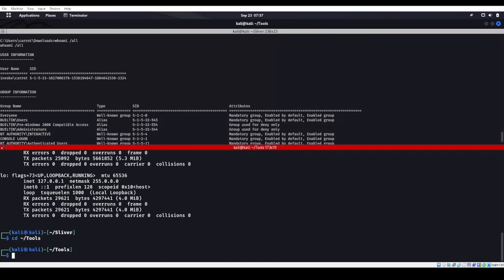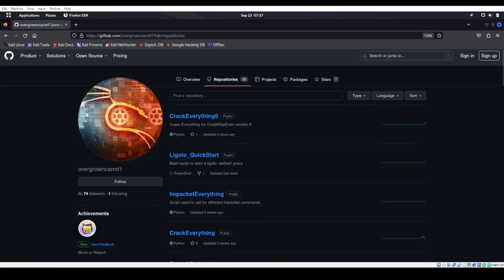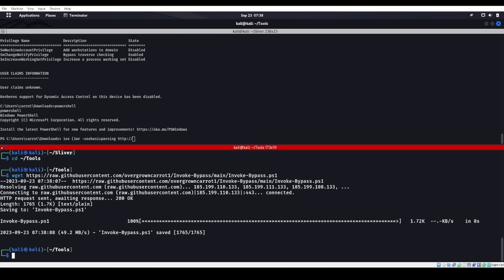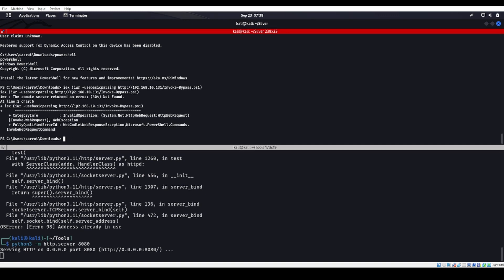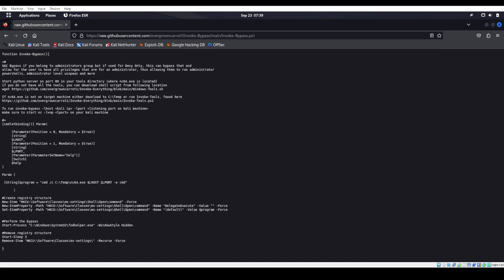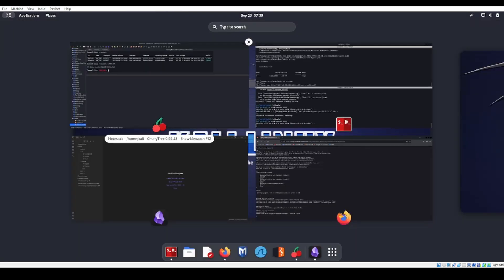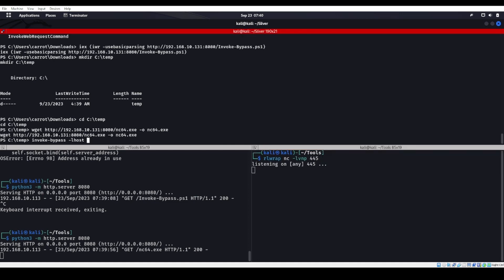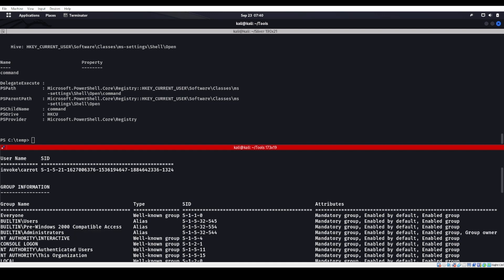UAC Bypass with Invoke Bypass Powershell Script